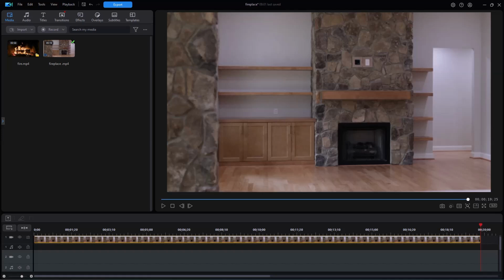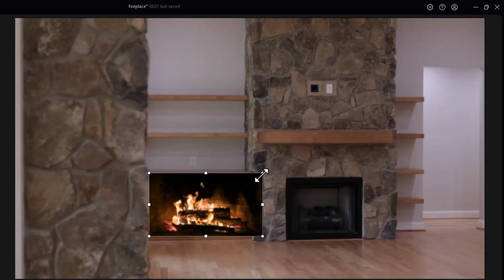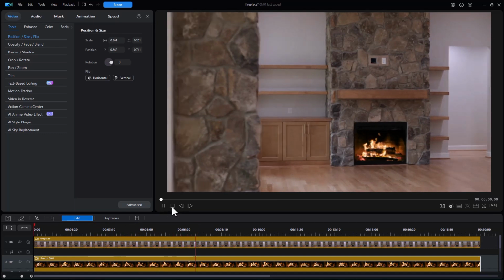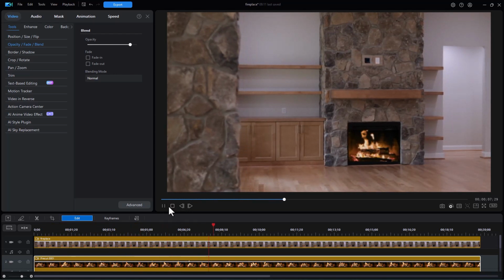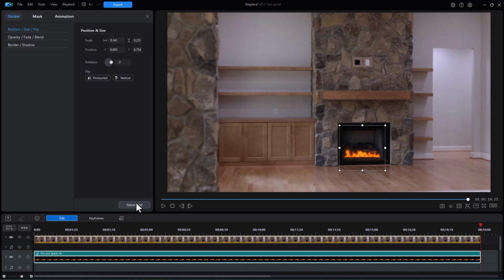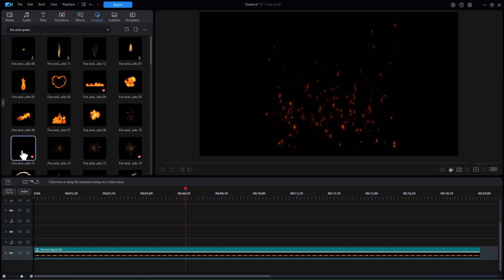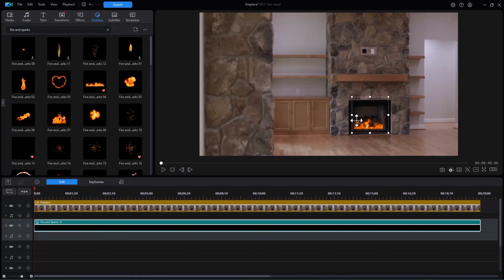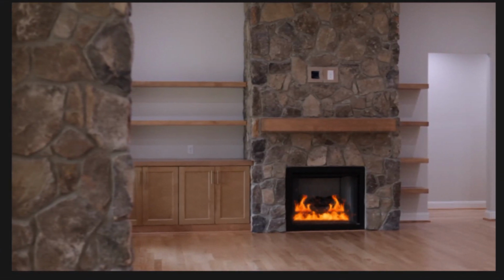How to create a fire in a fireplace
This tutorial looks at two approaches to creating a fire in a fireplace. It would also apply if you wanted a fire in another kind of location in your project.